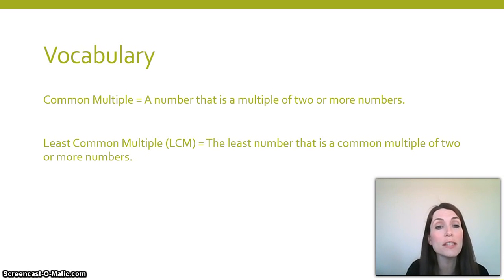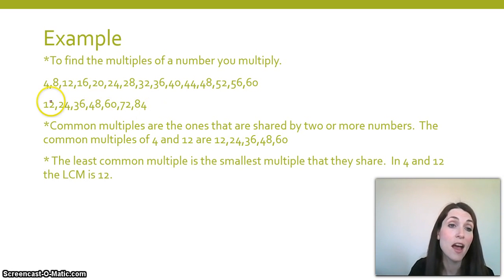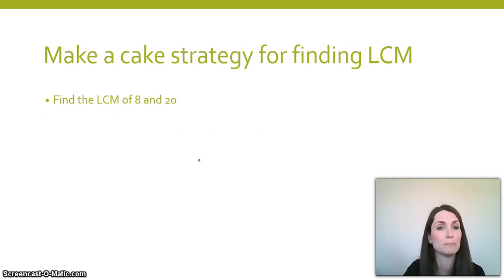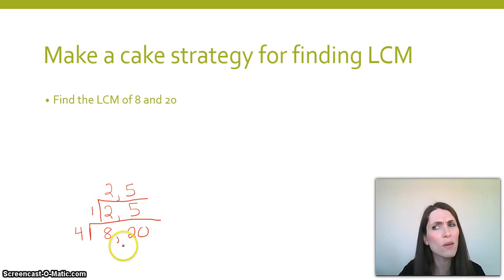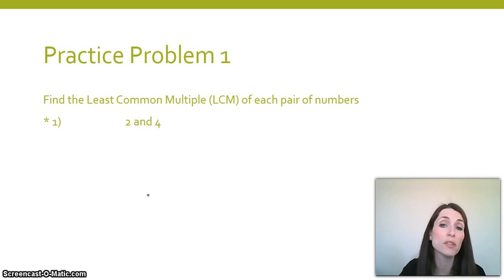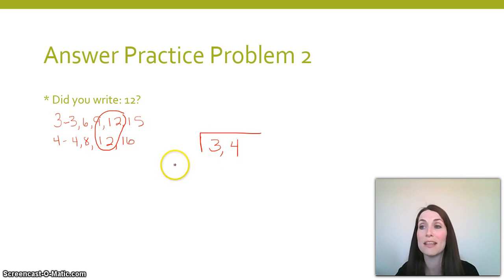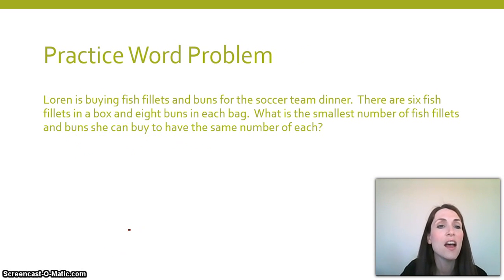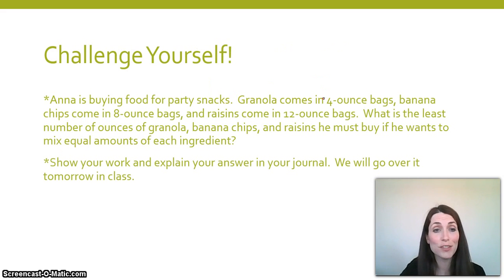Envision lesson 9-5 Common Multiples and Least Common Multiple